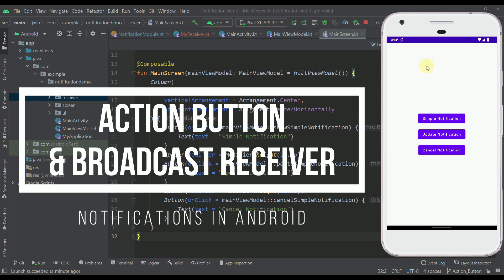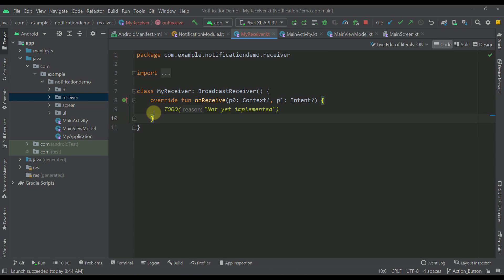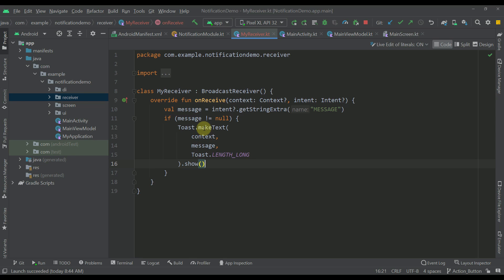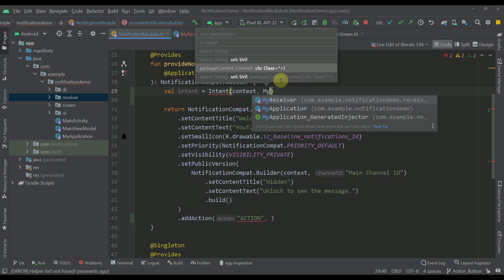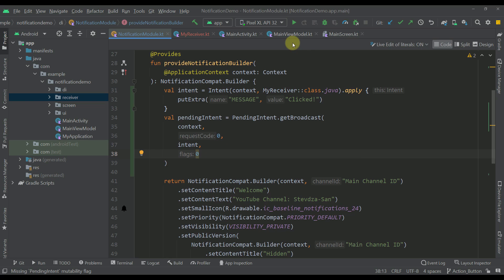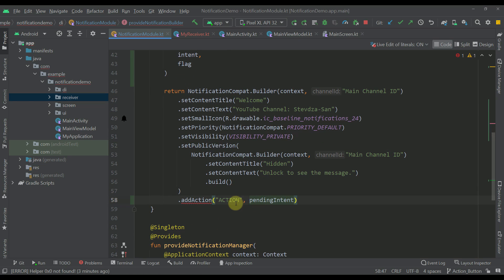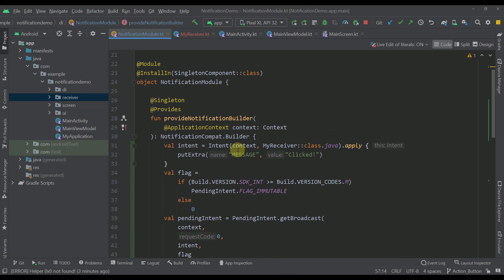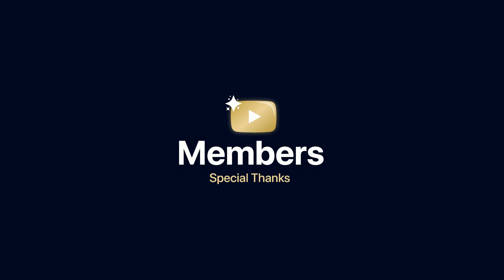Action Button & Broadcast Receiver - Notifications in Android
In this video you will learn how to implement an action button within the notification along with the Broadcast Receiver that you can use to add the logic that you want to trigger after the action button is clicked. Watch the whole video to learn more! :)

⌚Timestamps
0:00 - Introduction
0:43 - Create Broadcast Receiver
2:57 - Create the Action Button
4:52 - Mutability Flag
7:06 - Run the App